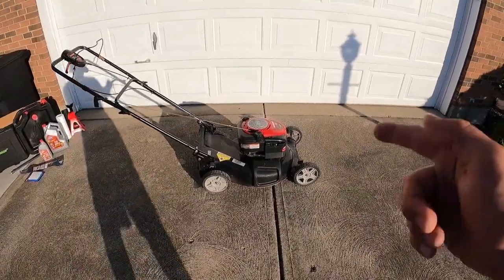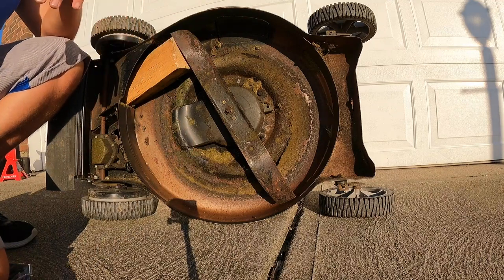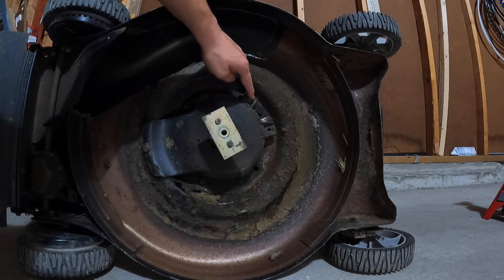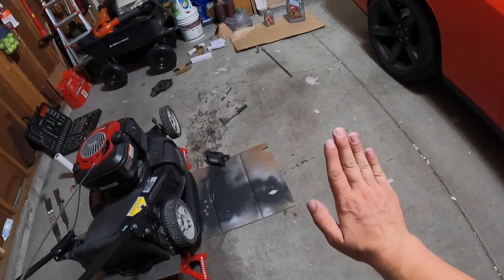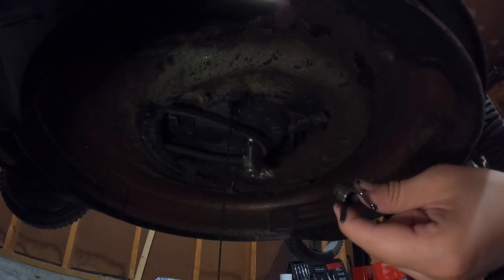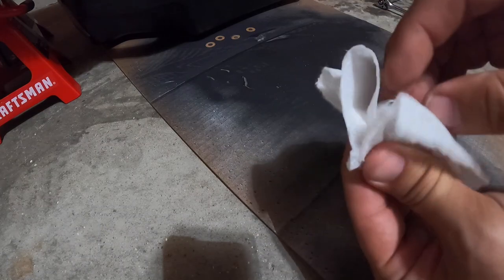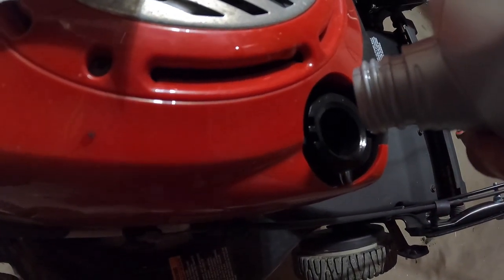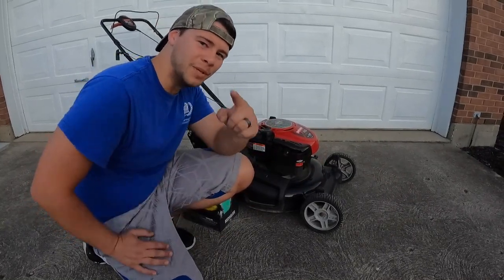DIY - Briggs & Stratton 650 Push Mower Maintenance. Oil change, air filter & mower blade replaced!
Learn how to perform maintenance on your push mower! In this video I show you how to replace the air filter, change the engine oil, and replace the cutting blade. In this video it is a Craftsman 650 series, but the steps are the same for all standard push mowers. Stick around until the end of the video for a quick tip!

All tools and parts are listed below:

TOOLS USED

Wood block - visit the great outdoors for this one

PARTS USED

Air filter

New blade